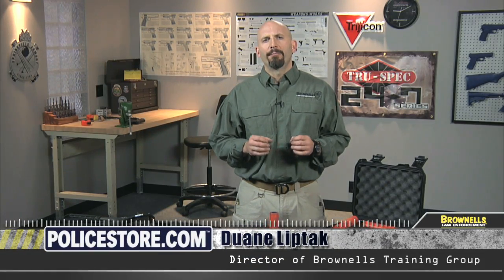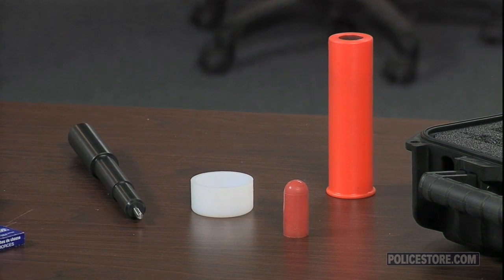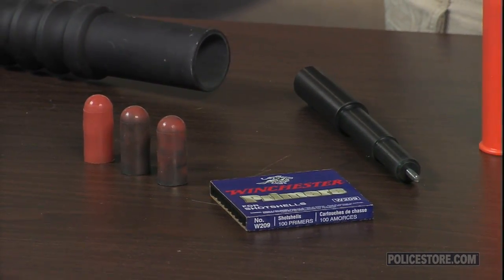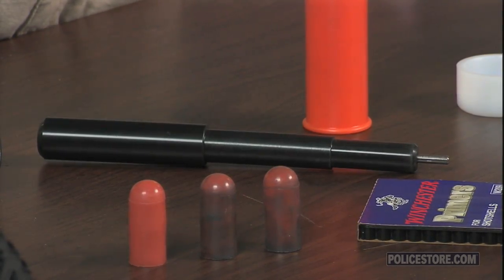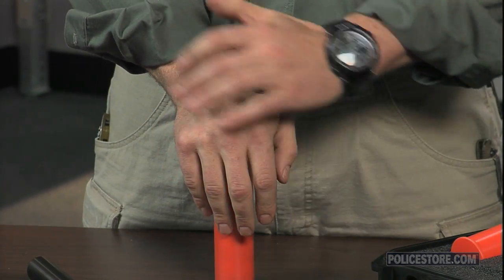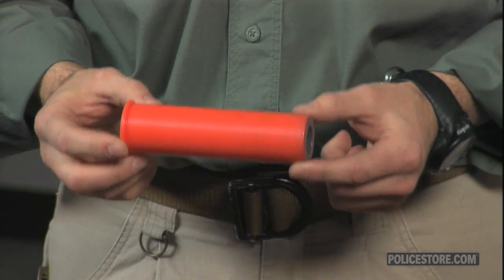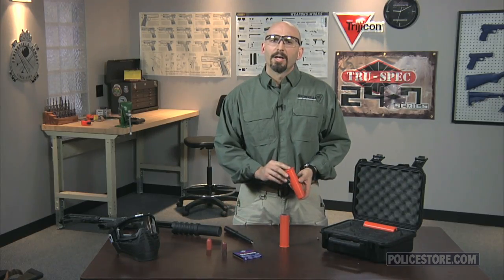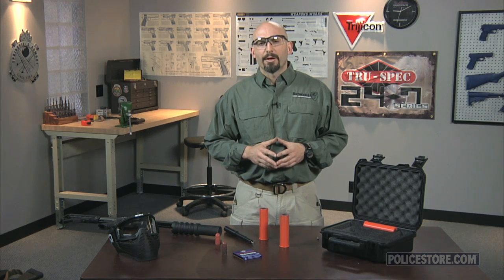Policestore - LE Defense and Security 37mm and 40mm Low Force Trainer (LFT) Kits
Learn more about LE Defense and Security 37mm and 40mm Low Force Trainer (LFT) Kits by watching this video.